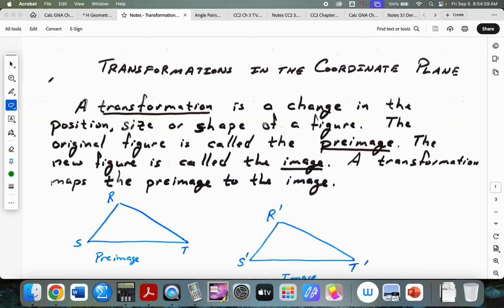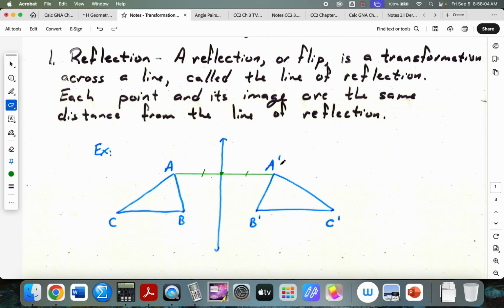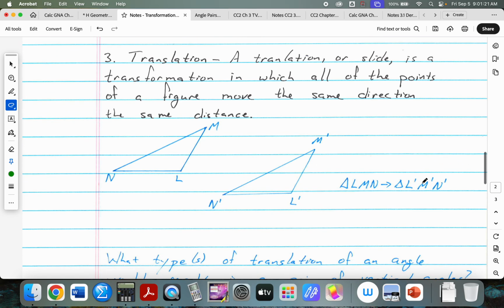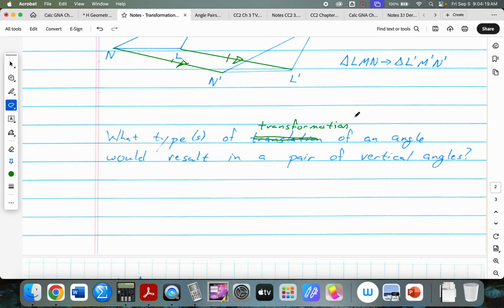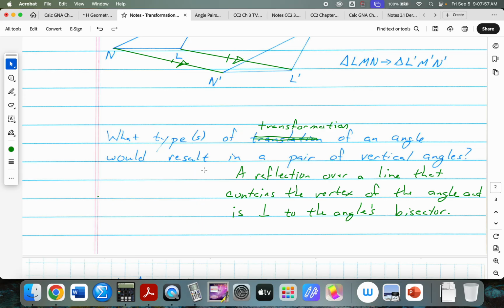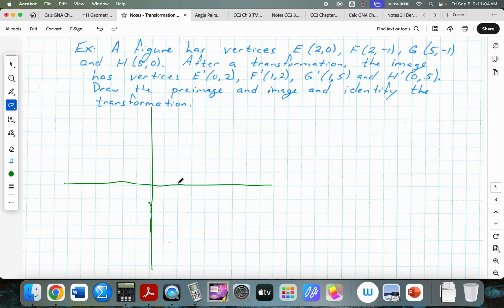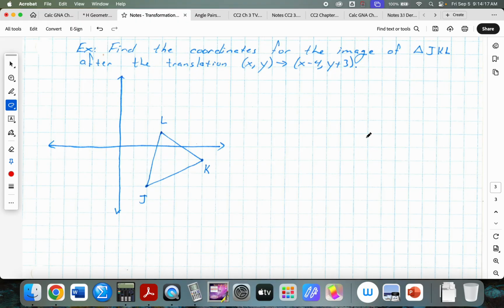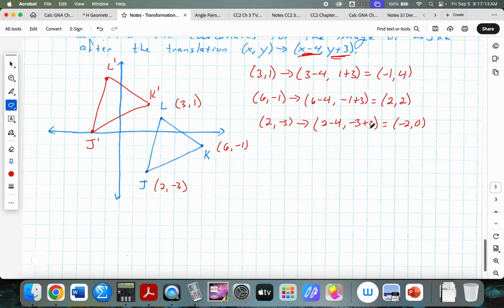H Geom Sep 5